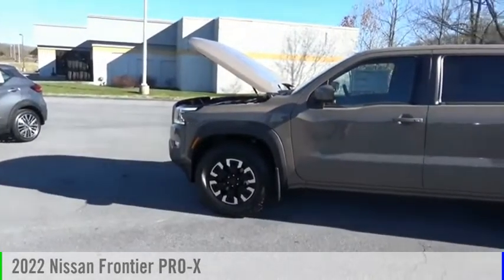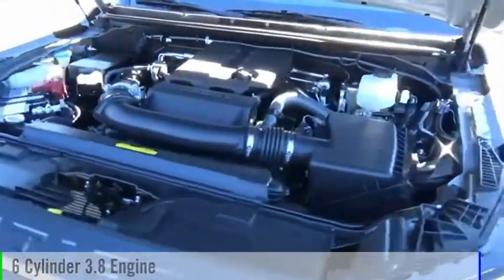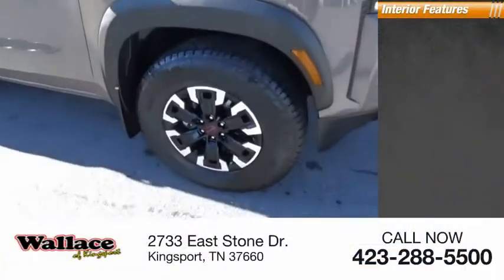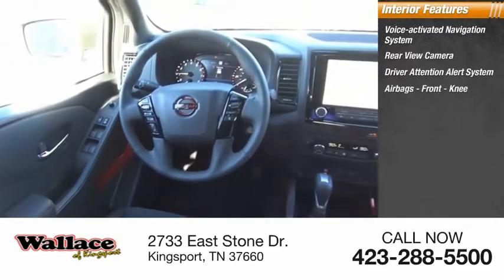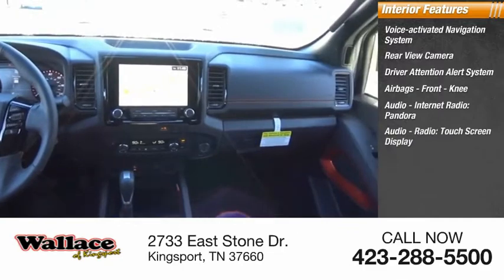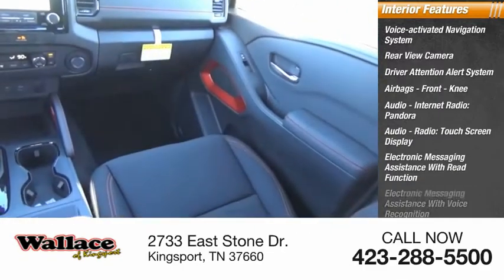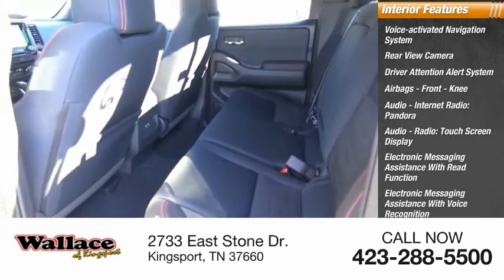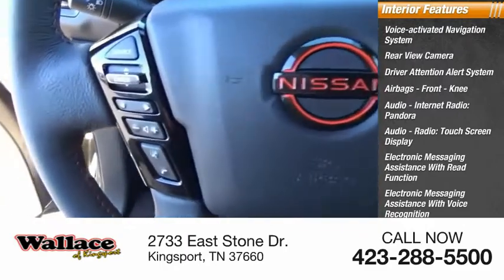2022 Nissan Frontier Kingsport TN NN6912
2022 Nissan Frontier PRO-X

2733 East Stone Dr.

Baja Storm 2022 Nissan Frontier PRO-X RWD 9-Speed Automatic 3.8L DI DOHC 24V V6Recent Arrival!